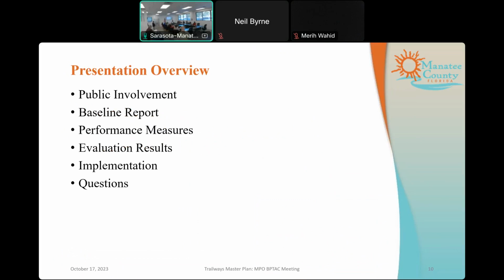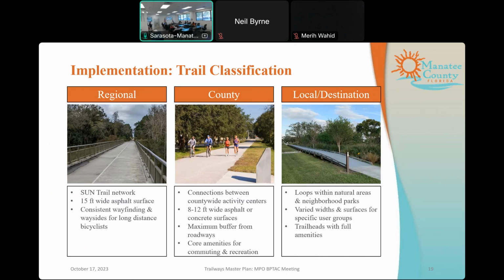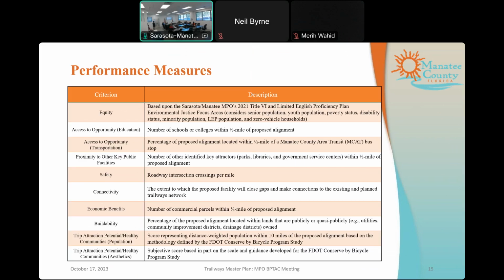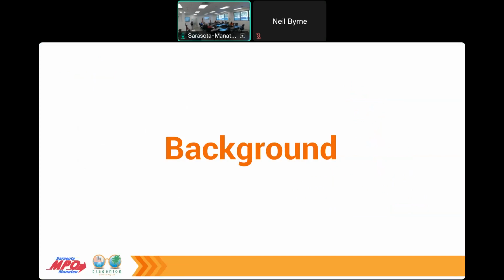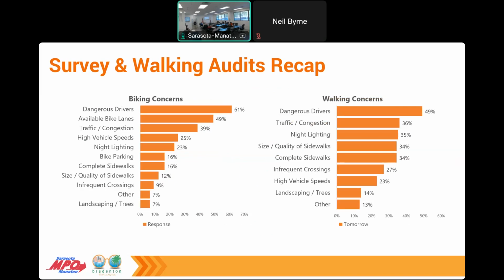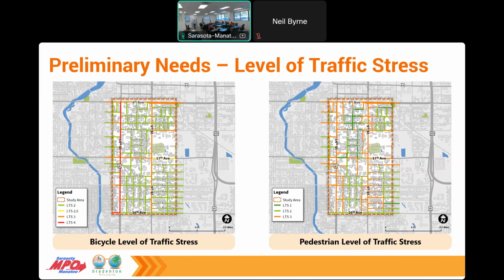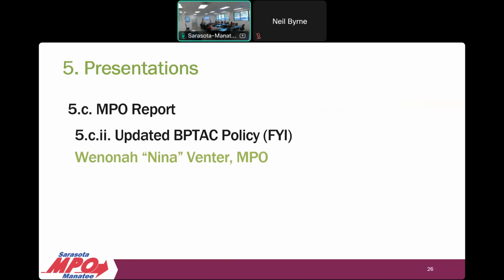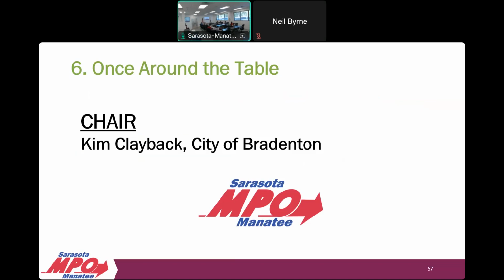Bicycle/Pedestrian/Trails Advisory Committee (BPTAC) Meeting on 10/17/2023